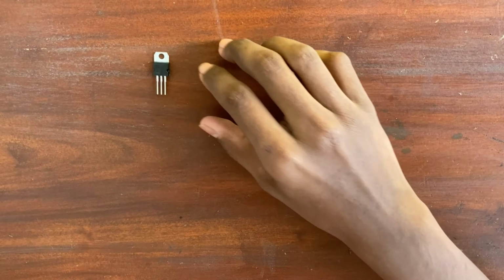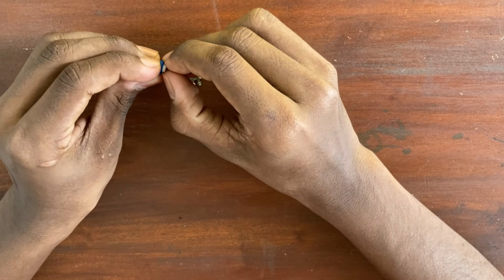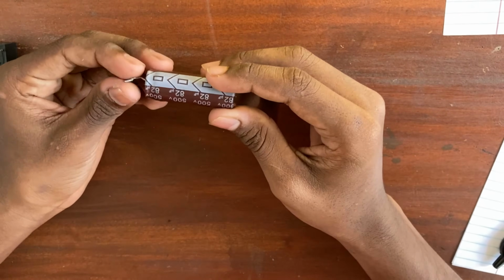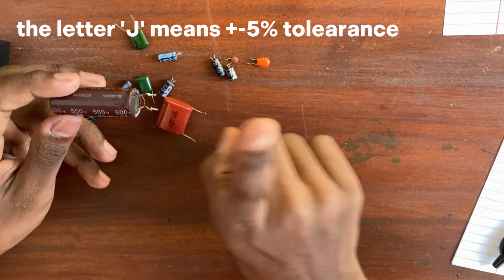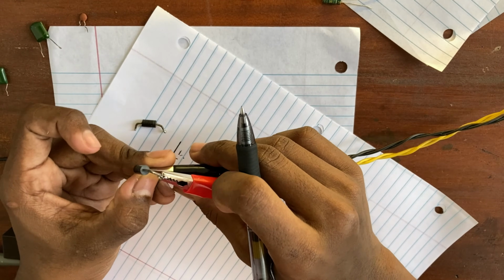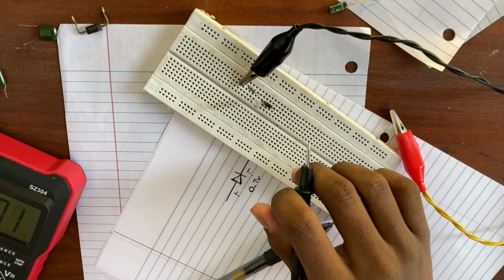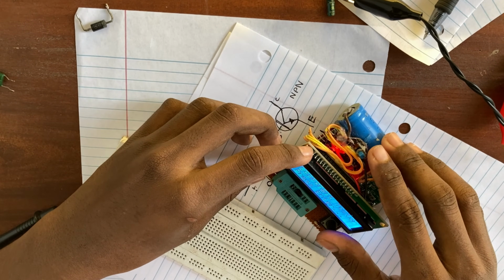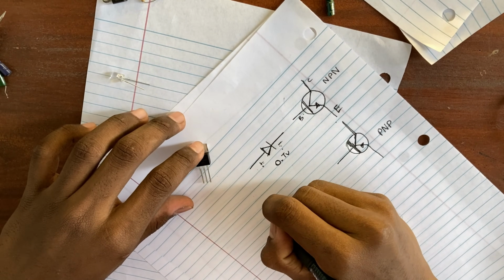Basic Electronics Components & What they Do Explained!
Today we're diving into the world of  basic electronics components , exploring essential components like the resistor and capacitor. Understanding voltage within a circuit is crucial, so this video serves as one of many electronics tutorials to help you build a solid foundation in electronics.

This is an Electronics educational video for Those who are interested in electronics and All electronics hobbyists who are interested to learn more about electronics and get a deeper Knowledge